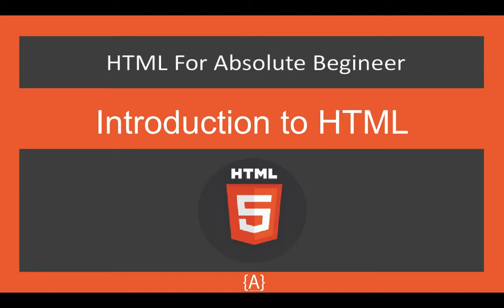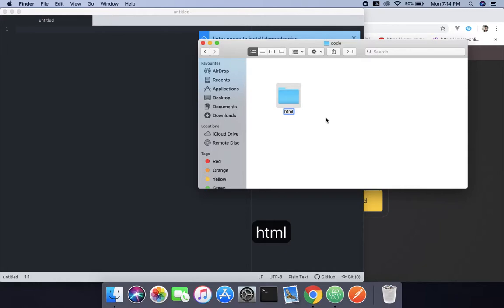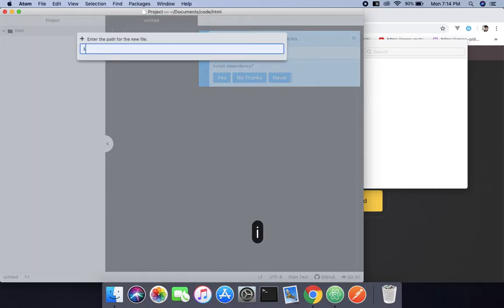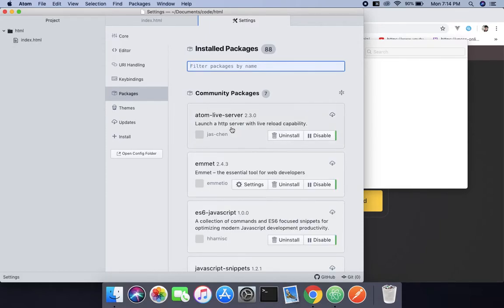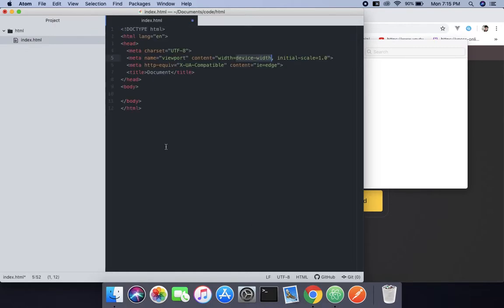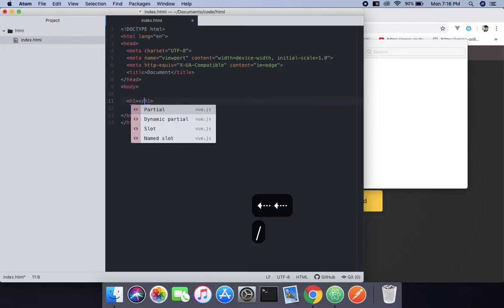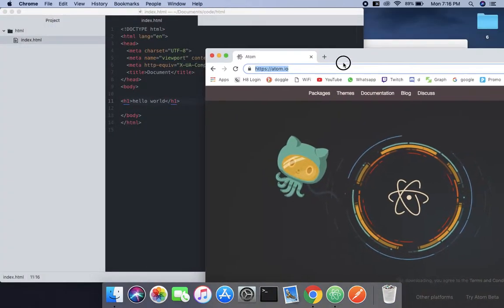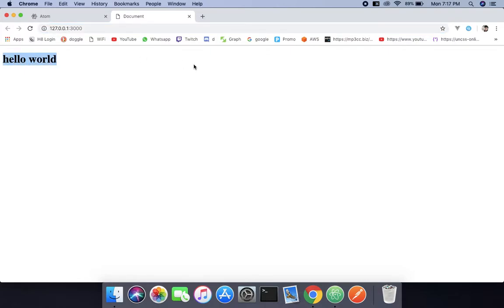HTML For Absolute Beginners[1/10]- Introduction to HTML